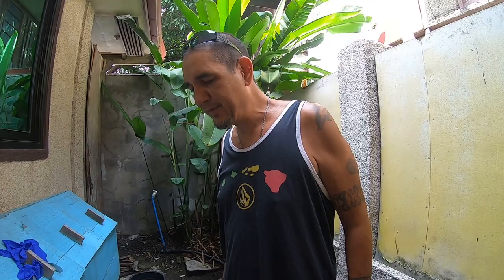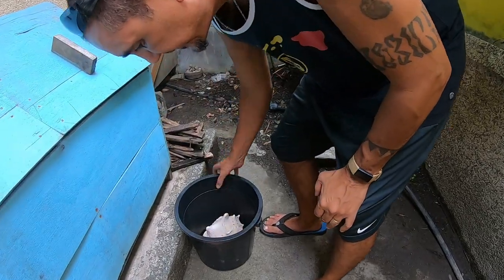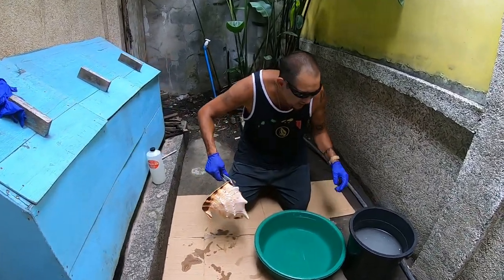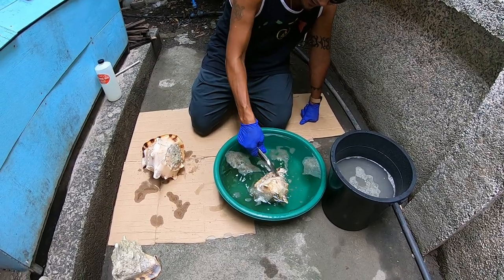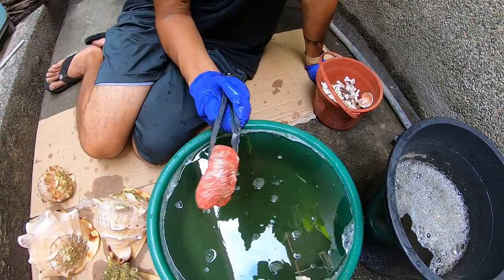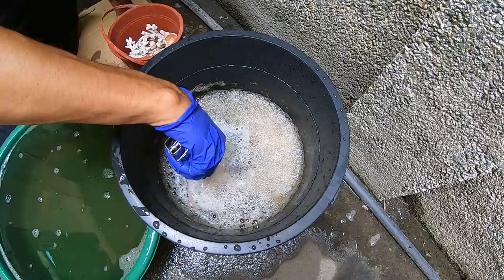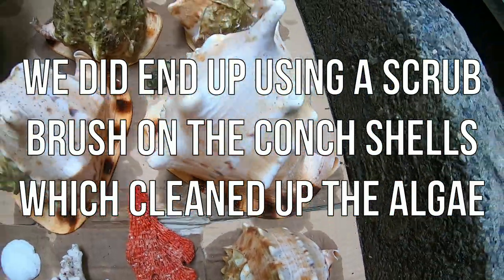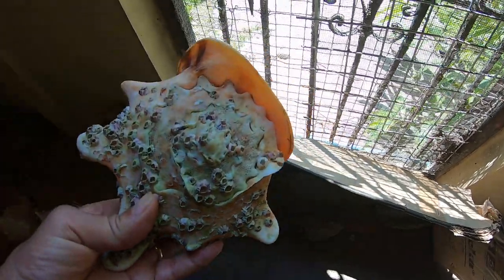Cleaning Sea Shell Bounty with Muriatic Acid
How we cleaned our sea shell bounty with muriatic acid and water. With our recent travels to a few beautiful beaches, we have collected some great shells. Some of the shells and coral we found that washed up to the shore looked great but needed some cleaning. After doing some YouTube researches, we found that muriatic acid was a great way to make the colors pop. We used a mixture of 3 parts water to 1 part muriatic acid we picked up from the local grocery store. I have to say, it worked! The shells look much better and the colors are now more vibrant.

The conch shells we had were from some fishermen passing by in Talisay, Philippines. We saved the shells after we harvested the meat out from them.

BUSINESSES & BRANDS: Want to work with us?

PLEASE NOTE you can always share the link to this video.